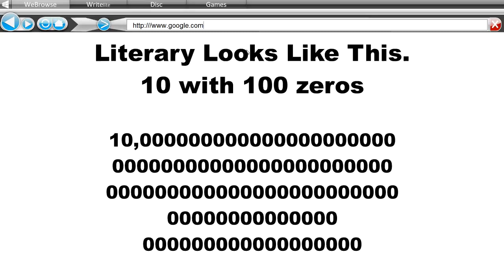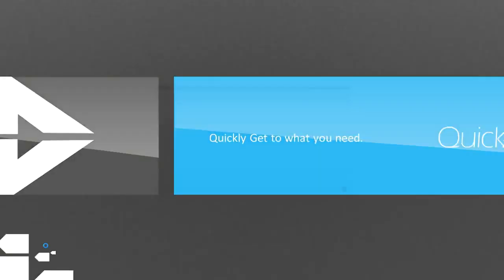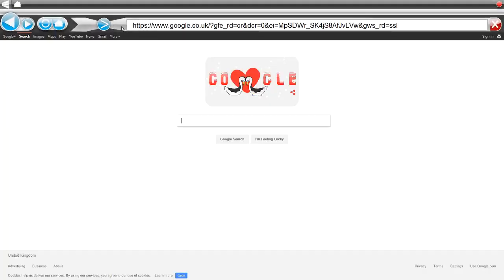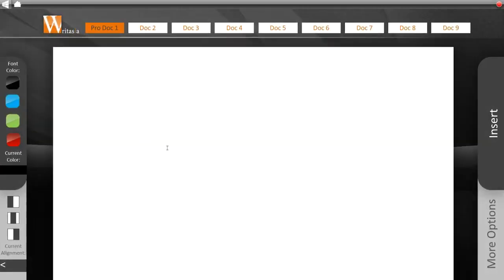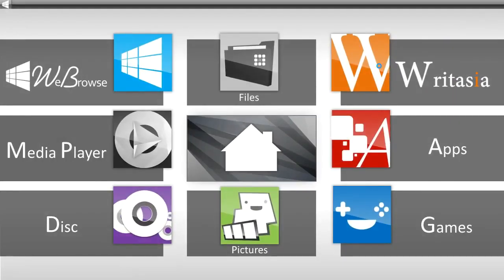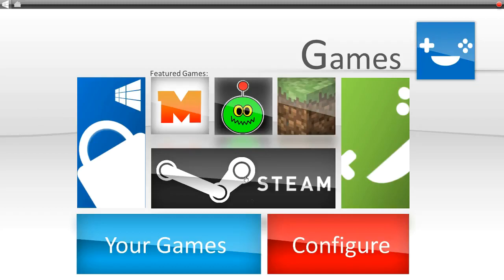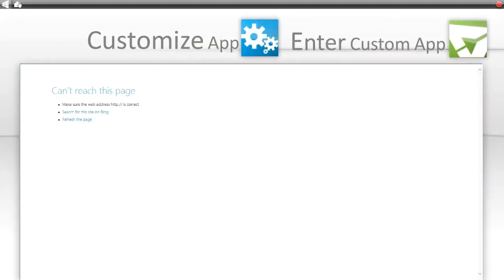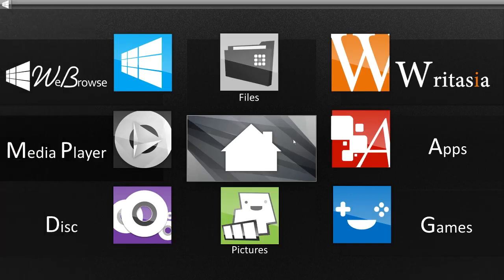Lets Explore Presentasia OS 6.0 (Squared) | Exploring Operating Systems #12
Old Description: Lets Explore Presentasia OS 6.0. Almost finished the whole Presentasia saga.